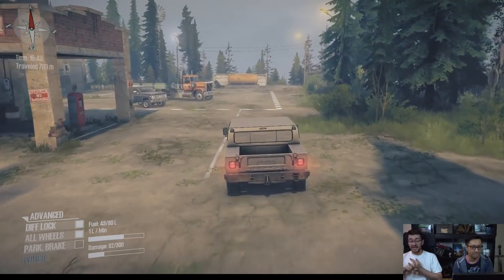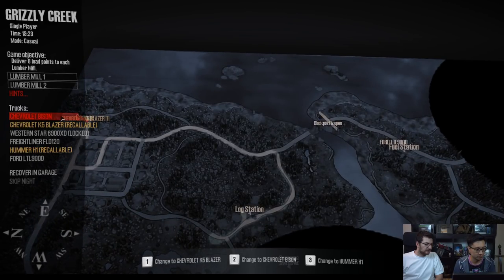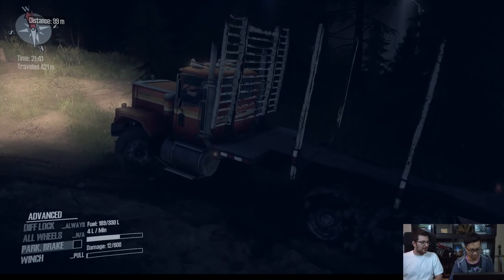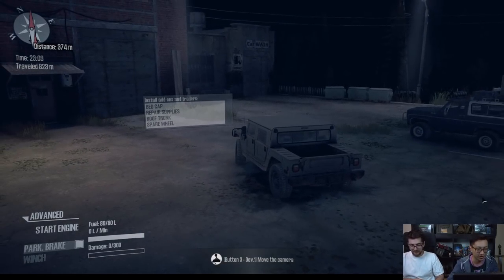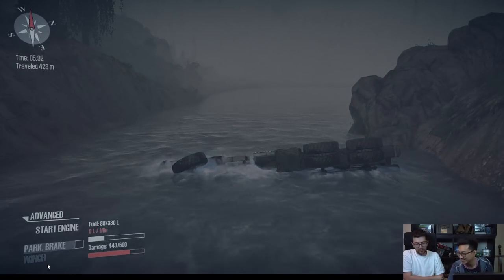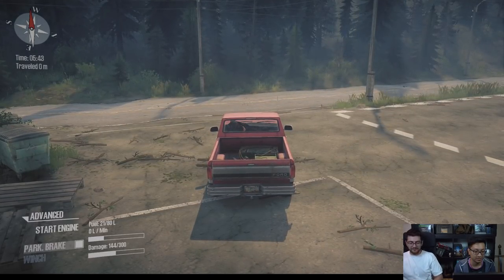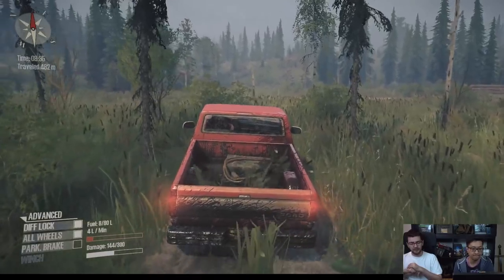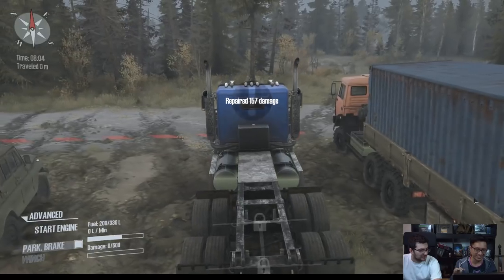Spintires: MudRunner gameplay & Транспорт DLC American Wilds 🔴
►►►Группа в VK Видеоигры driver-51rus ( Group in VK video Games driver-51rus )

Hey, guys. I am driver-51 rus and this is my gaming entertainment channel !

Привет, ребята. Я driver-51rus и это мой игровой развлекательный канал !

download Spintires: MudRunner v.14.08.19 +4 DLC: The Valley, The Ridge, American Wilds Expansion, Old-timers

Thematics : video games,game,games,gaming,gameplay,видеоигры,игры,driver-51rus,mudrunner,spintires: mudrunner,spintires mudrunner,mudrunner gameplay,spintires mudrunner gameplay,mudrunner mods,snowrunner,Spintires: MudRunner gameplay & Транспорт DLC American Wilds,Spintires: MudRunner gameplay & Транспорт DLC American,MudRunner gameplay & Транспорт DLC American,Транспорт DLC American Wilds,DLC American Wilds,Транспорт DLC American,gameplay & Транспорт DLC,DLC,American Wilds